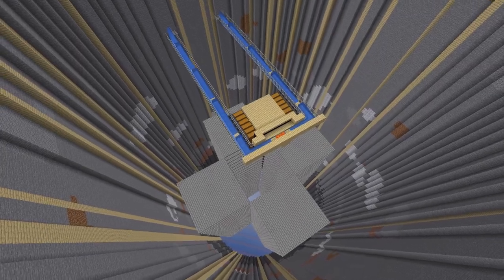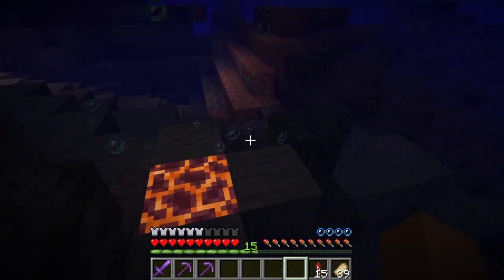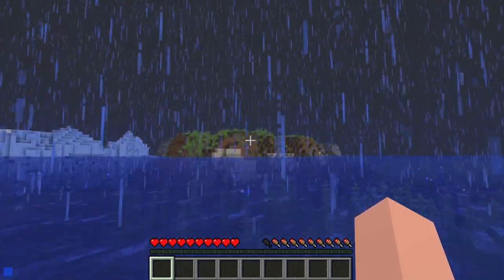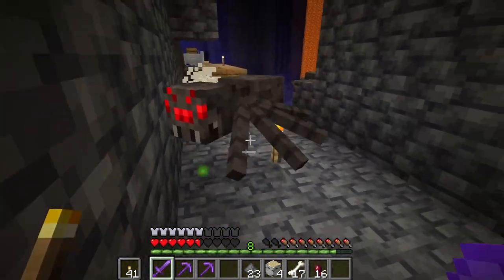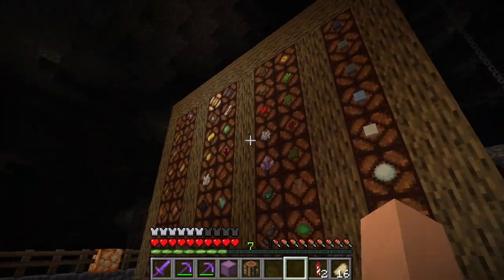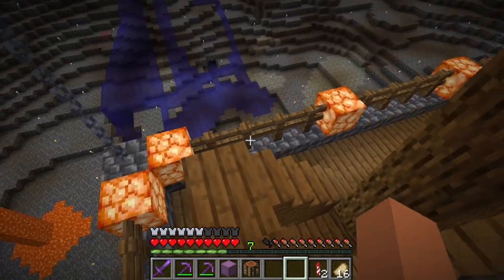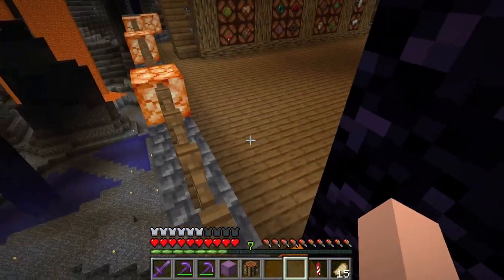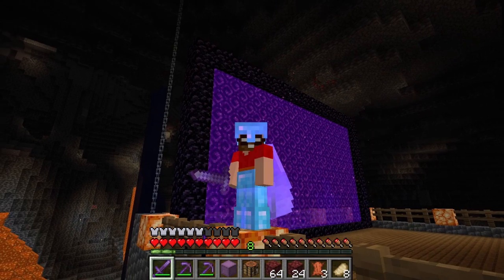FieldCraft 12: Starting the Industrial District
The pretty base is being built in the cliffs, time to get technical in the caves!